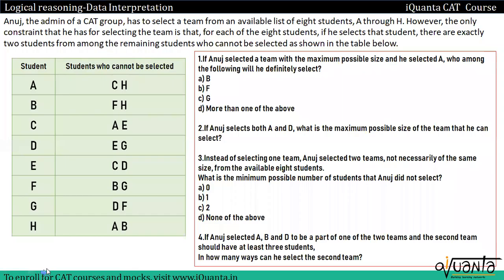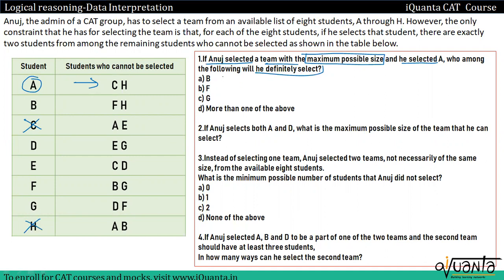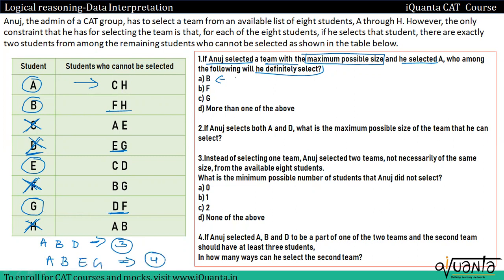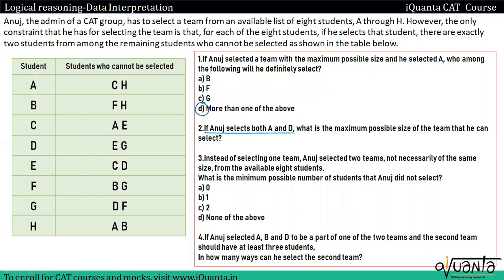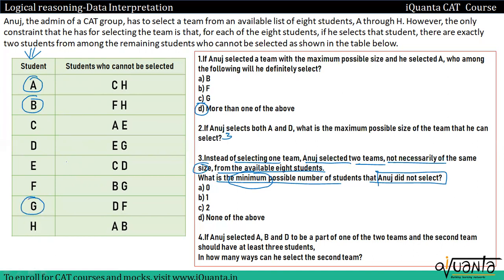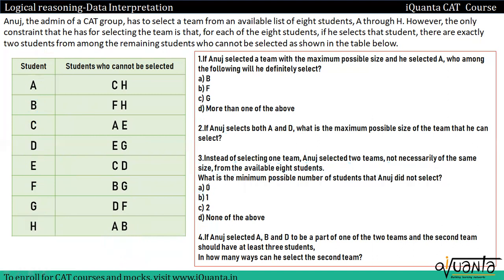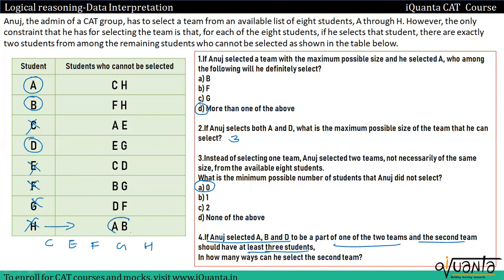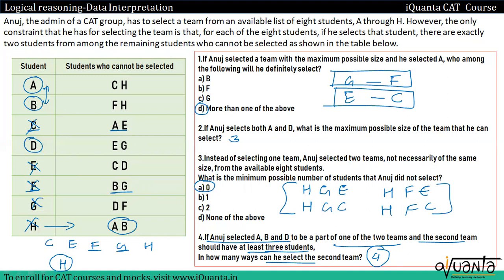iQuanta SET 117 - The LRDI master || Selection || CAT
For effective CAT 2024 preparation you need a good CAT preparation strategy. You need to understand the concept and practice questions to clear the concepts.
So in this video we will share some CAT LRDI question Sets that will help you in your CAT preparation Journey.
This video is about  -  Selection

And If you wish to follow along for such LRDI practice sets

This LRDI set is from CAT 2022 LRDI slot 1, which means to solve these LRDI questions you need CAT level LRDI Concept.
So keep watching this Video on LRDI CAT 2022 SLOT 1 right till the end.